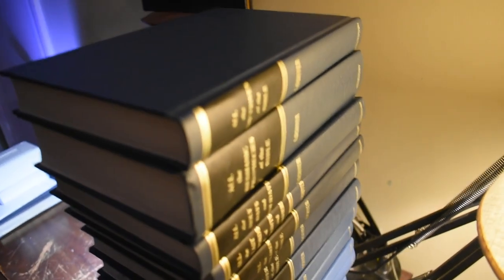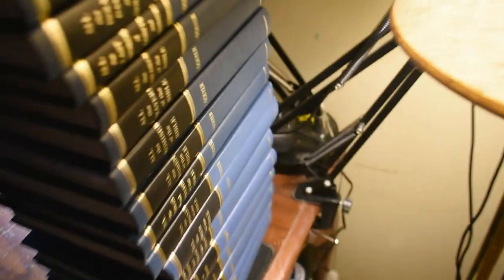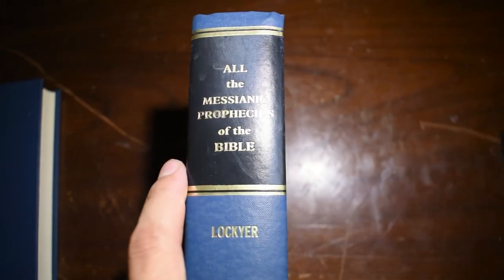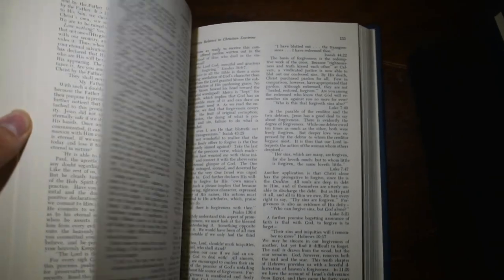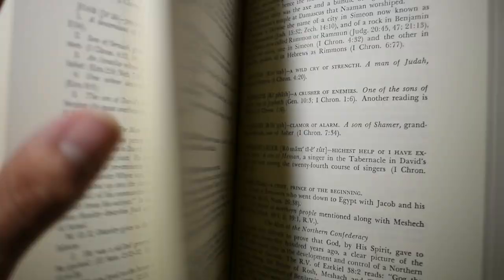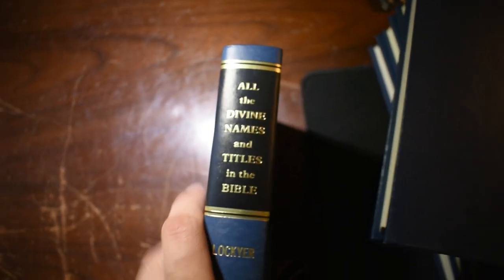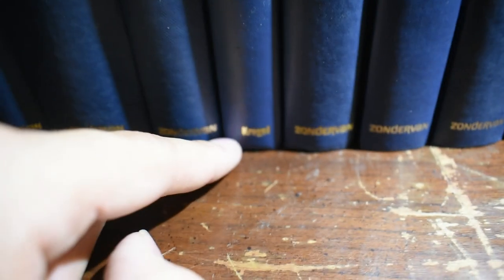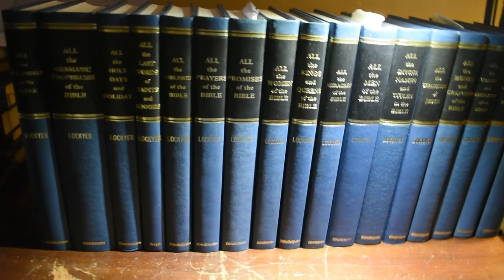All of the All Series by Lockyer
Someone recently asked me to do a video on this series. I hope this video was helpful!

Thank you for prayerfully considering partnering with us financially.

I hope you all have a blessed day!